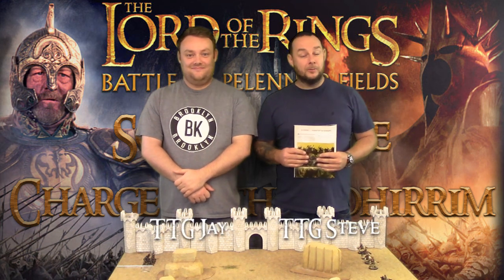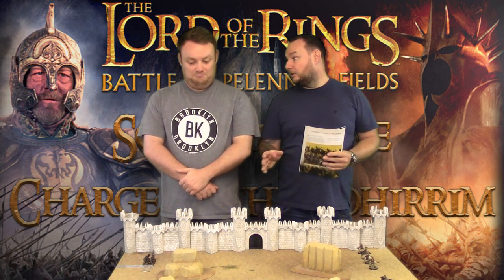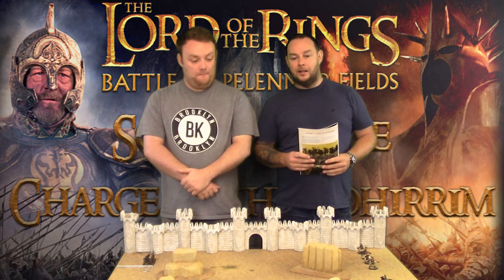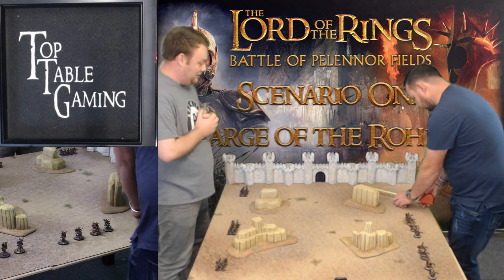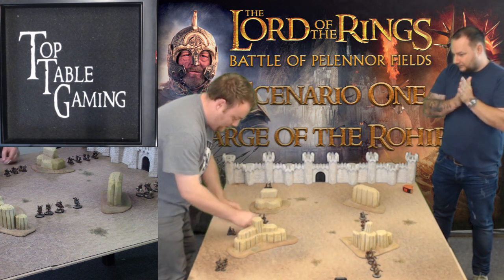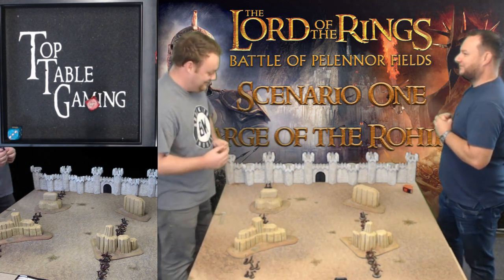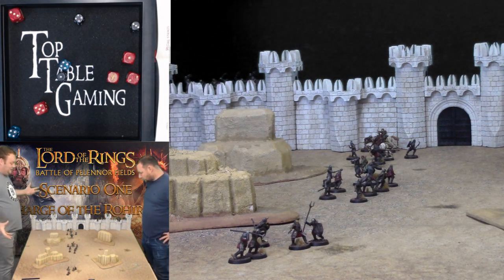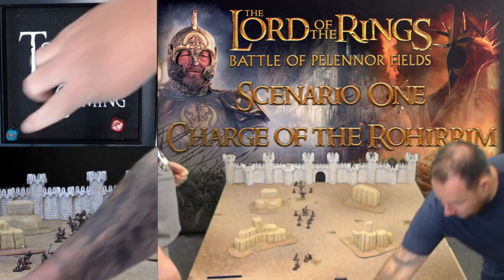Middle Earth SBG **Charge of the Rohirrim**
Hi guys!
Happy "new rules release day1" lol
Heres the first in our 4 part series of the scenarios from the new box set.
These scenarios are a great way to ease yourself into the new rules or pick the game up if your a total newbie!!!

And our scenery site .
Support your Top Table Gaming Channel with your next purchase: Buy MESBG Games online from Element Games